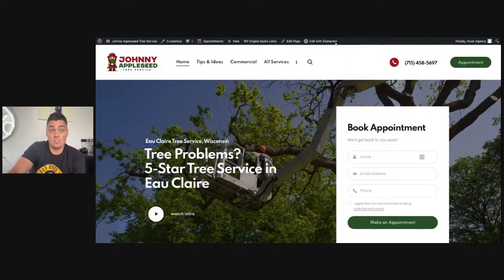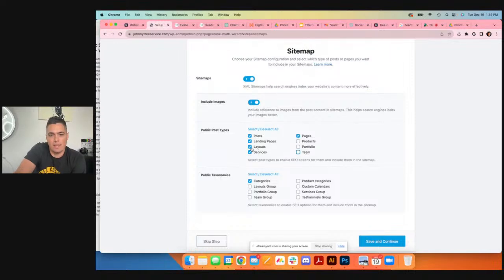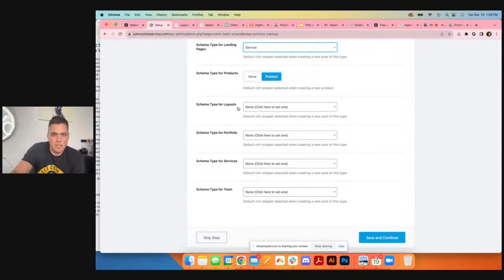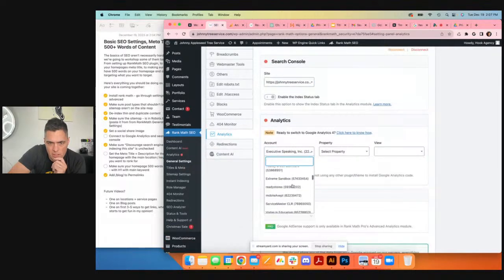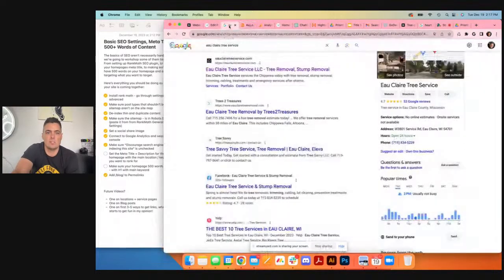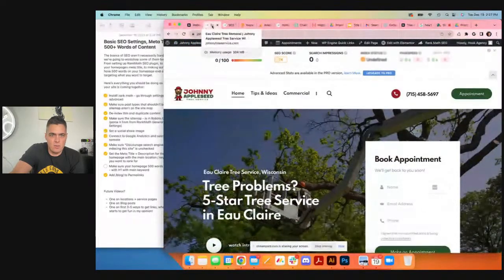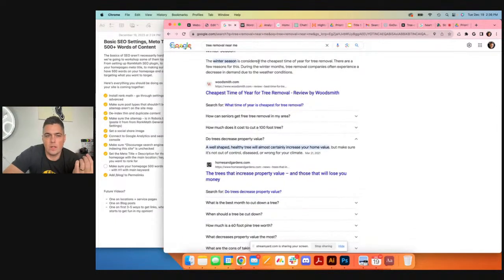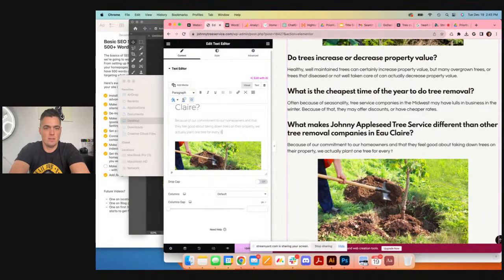Basic SEO Settings, Meta Title, 500+ Words of Content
The basics of SEO aren’t necessarily hard, and we’re going to workshop some of them today. From setting up RankMath SEO plugin, to setting your homepages meta title, to making sure you have 500 words on your homepage and are targeting what you want to target.

Here’s everything you should be doing as soon as your site is coming together:

- [ ] Install rank math - go through settings in advanced
- [ ] Make sure post types that shouldn’t be on the sitemap aren’t on the site map
- [ ] De-index thin and duplicate content
- [ ] Make sure the sitemap - is in Robots.txt (paste it from from RankMath General Settings)
- [ ] Set a social share image
- [ ] Connect to Google Analytics and search console
- [ ] Make sure “Discourage search engines from indexing this site” is unchecked
- [ ] Set the Meta Title + Description for the homepage with the main location / keyword you want to rank for
- [ ] Make sure your homepage 500 words content - with H1 with main keyword
- [ ] Add /blog/ to Permalinks